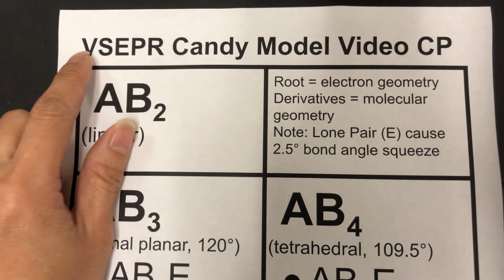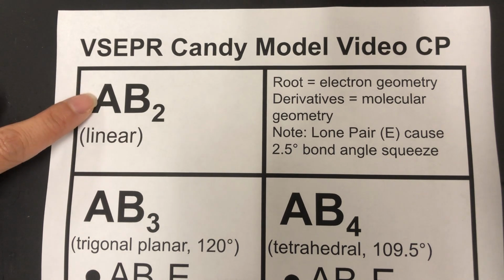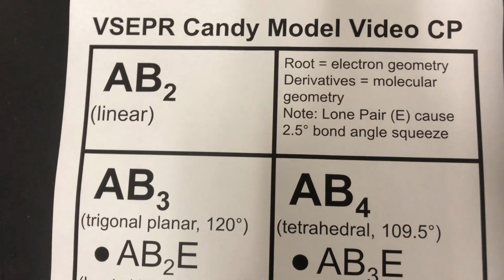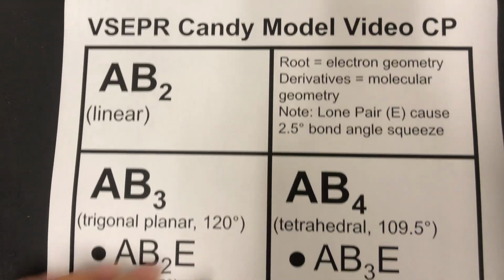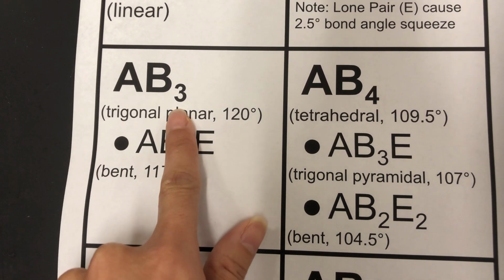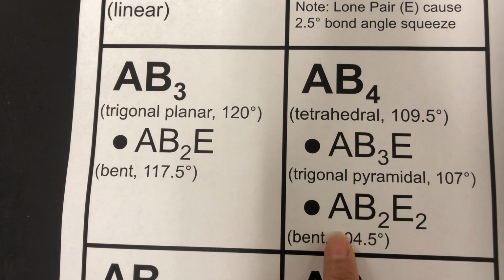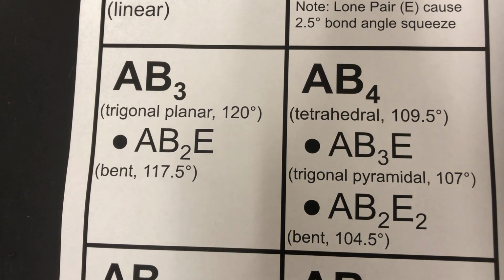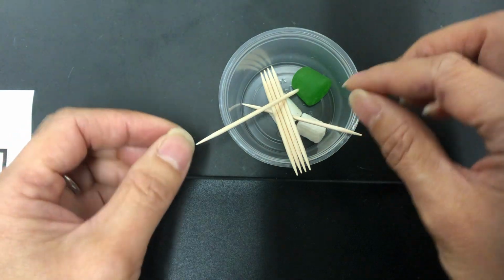VSEPR Candy Modeling CP